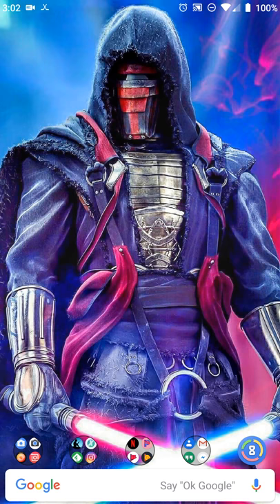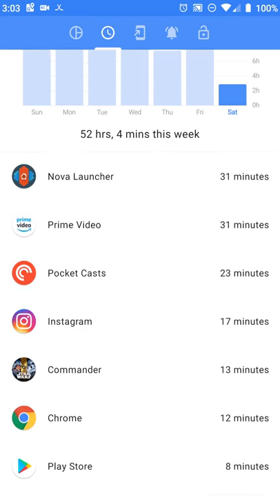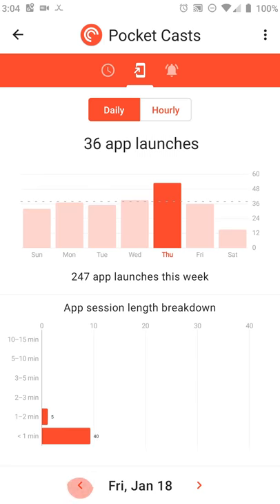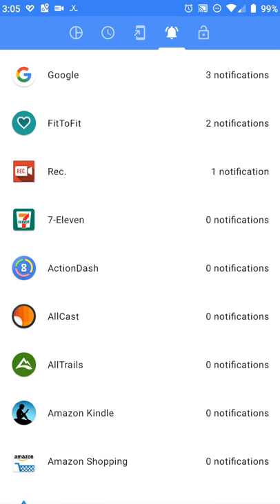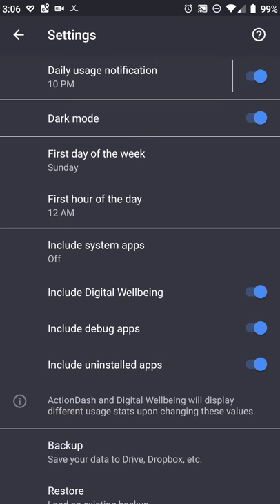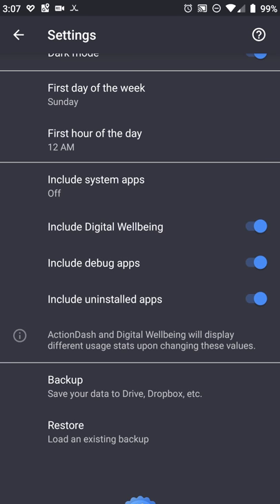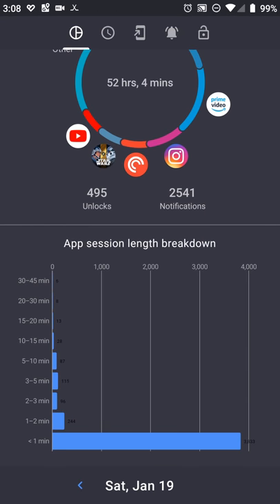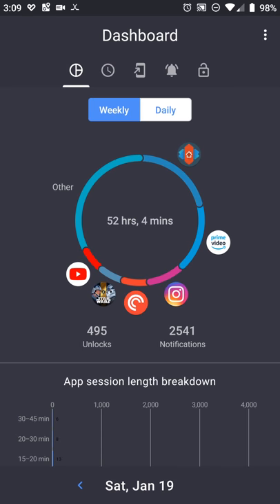(App Review) ActionDash Digital Wellbeing and Screen Time Helper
For today's review, I showcase ActionDash, a digital wellbeing app for Android devices running Lollipop or higher!

Links